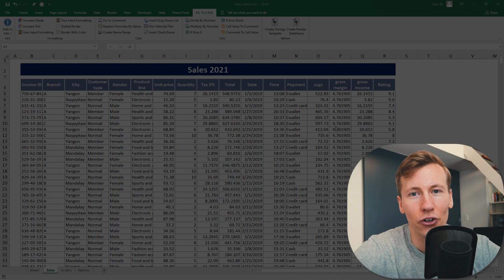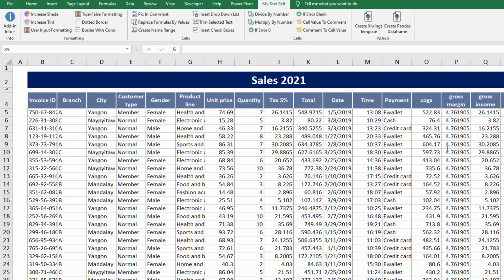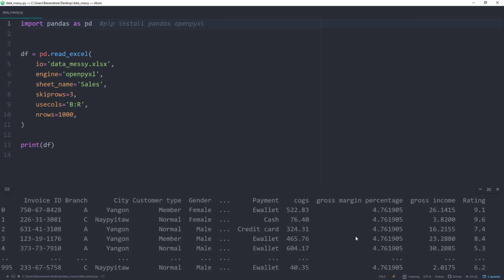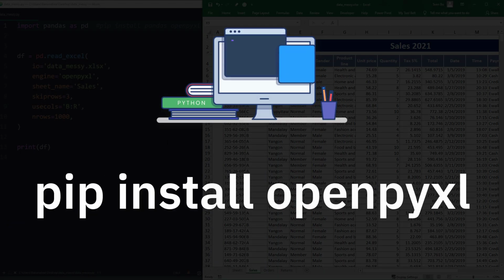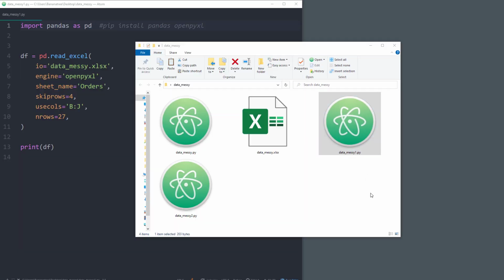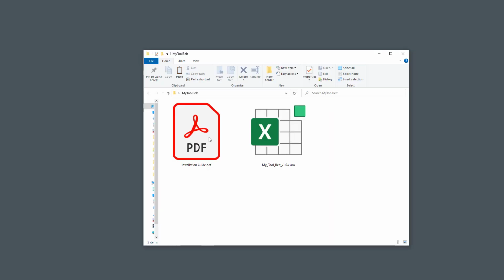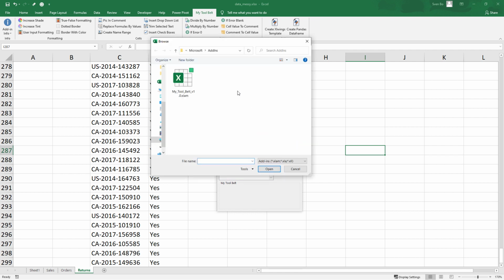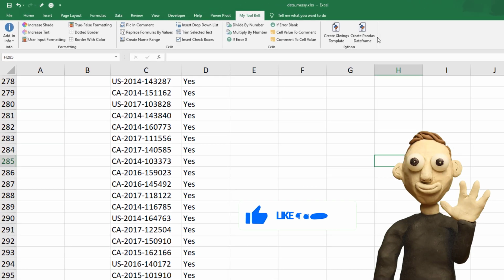Create A Pandas Dataframe Right Inside Excel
𝗗𝗘𝗦𝗖𝗥𝗜𝗣𝗧𝗜𝗢𝗡
*🚨 PLEASE NOTE: Creating a Pandas Dataframe based on your Excel selection is only available in the PRO-Version (NOT FREE) 🚨*

The add-in creates the Python code to correctly read in the excel file and construct the dataframe. Instead of messing around with all of the available options in the read_excel method, it does it for you. Particularly handy when the tables are formatted and have merged cells.

The add-in is written in VBA, and it will translate the cell range into the following pandas arguments:

•  io [File Name]
•  sheet_name
•  skiprows [Number of lines to skip (int) at the start of the file]
•  usecols [Excel column letters and column ranges (e.g. “A:E”)]
•  nrows [Number of rows to parse]